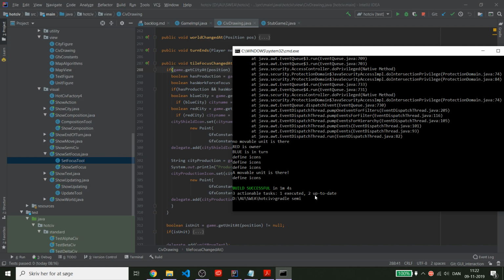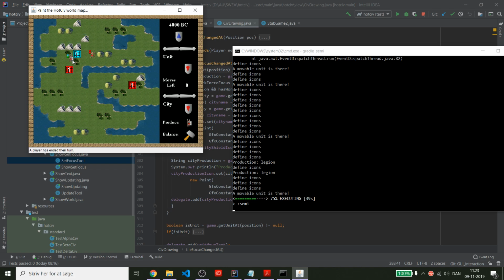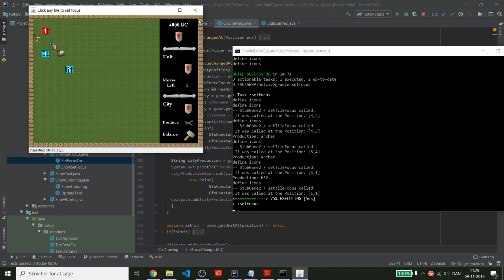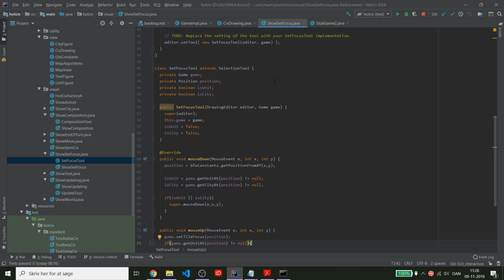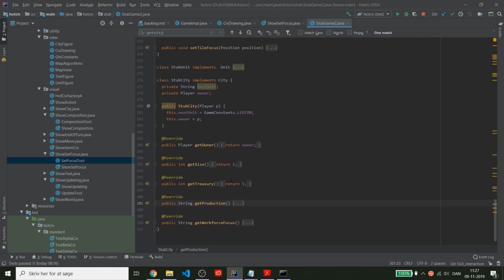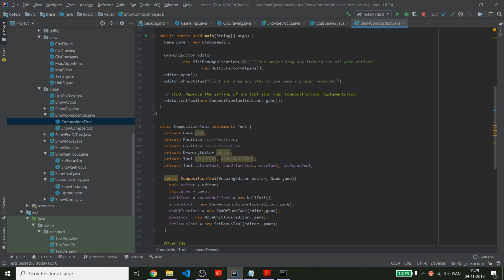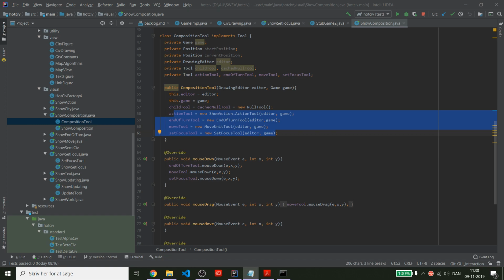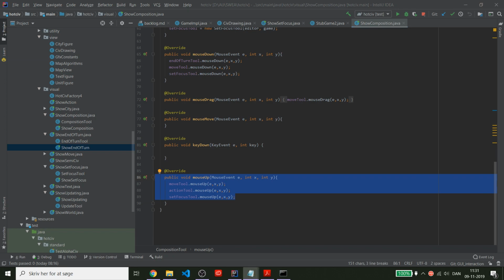swea handin 8 video